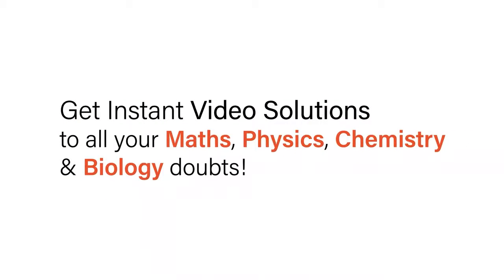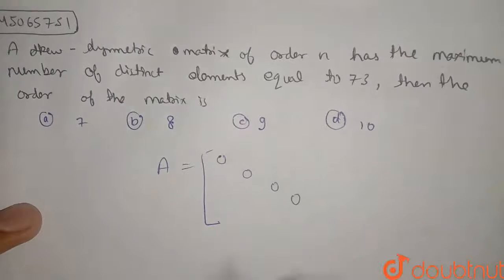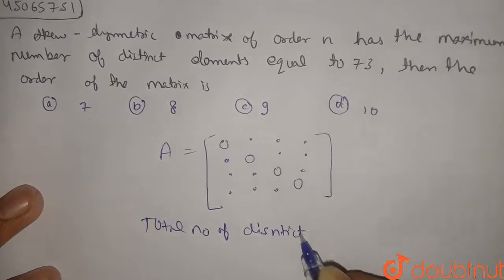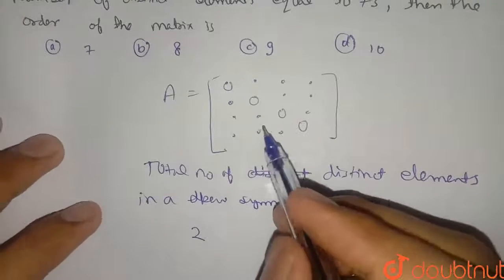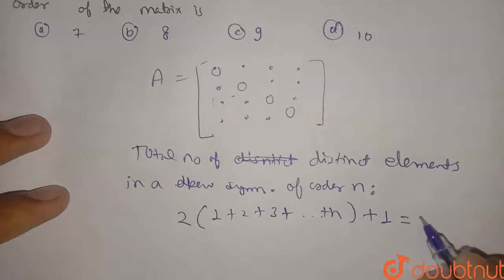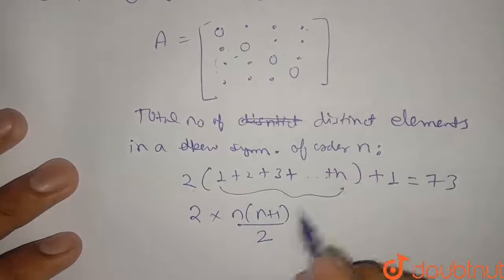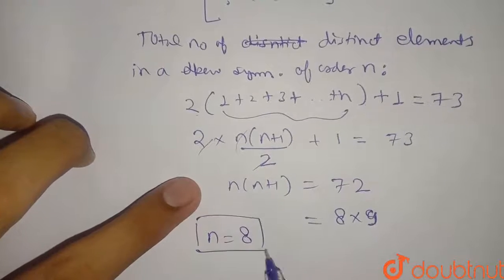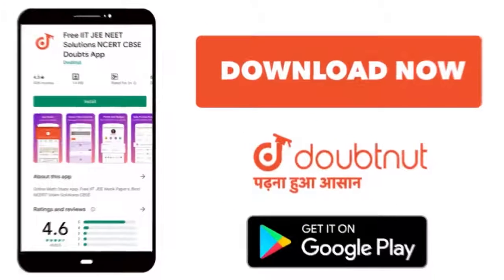A skew - symmetric matrix of order n has the maximum number of distinct elements equal to 73, th...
A skew - symmetric matrix of order n has the maximum number of distinct elements equal to 73, then the order of the matrix is
Class: 12
Subject: MATHS
Chapter: NTA JEE MOCK TEST 54
Board:NEET

👉 Have Any Query? Ask Us.